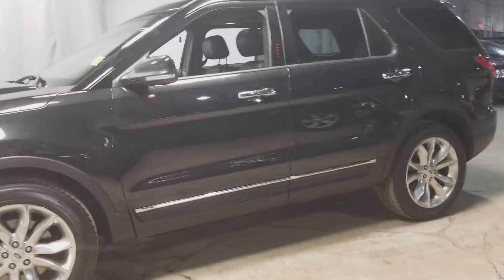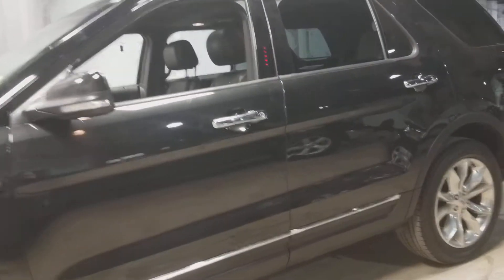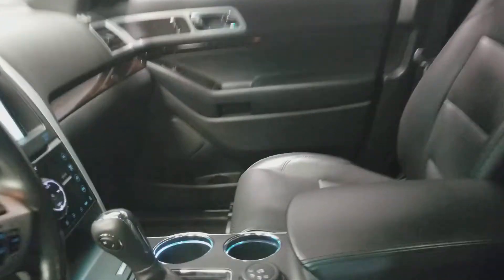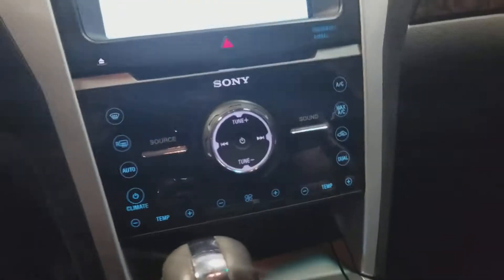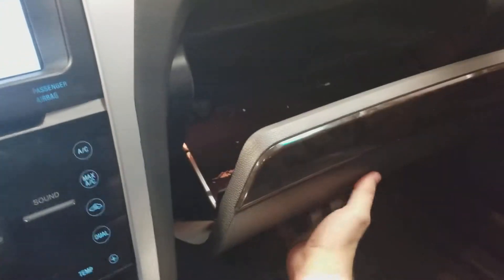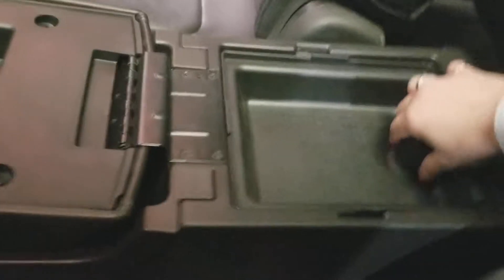Darren's 2013 Ford Explorer Limited